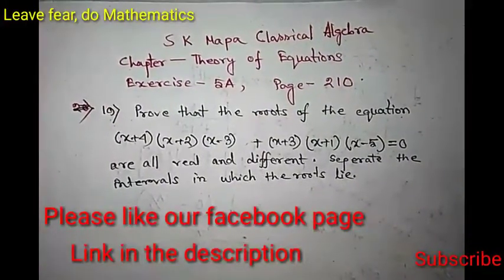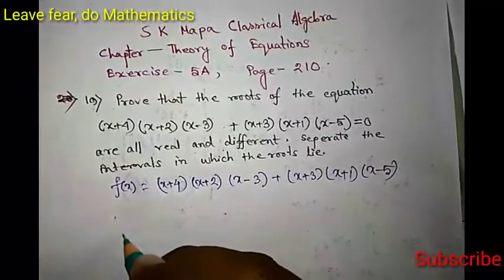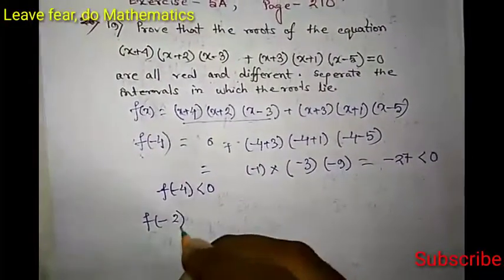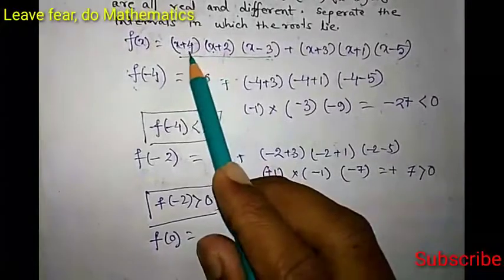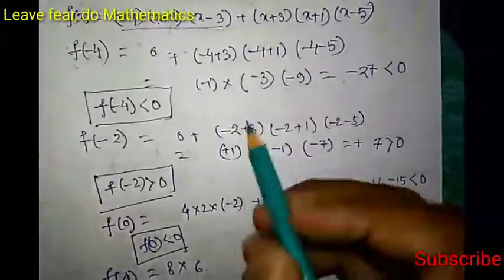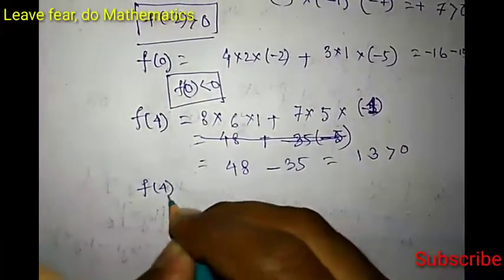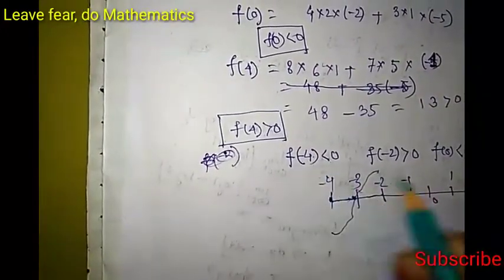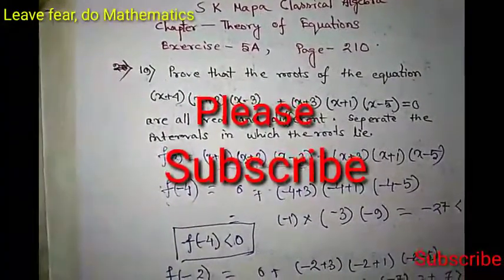Solution of Mapa Classical Algebra,Exercise-5A,Problem-19, Page-210,Theory of Equations||Mondal Sir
This is a problem from the famous book of S K Mapa Classical Algebra.
skmapa_solved_exercise Detailed Explaination is given. The problem is from page 210 chapter theory_of_equations .